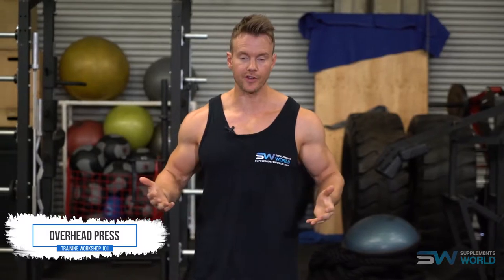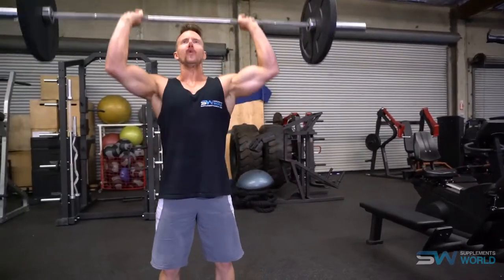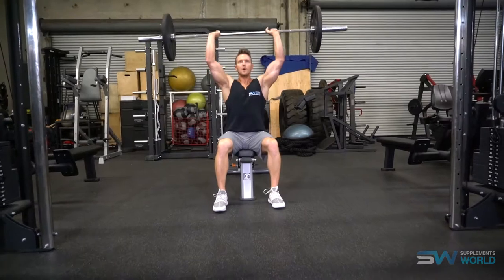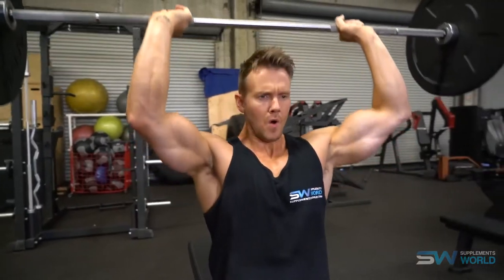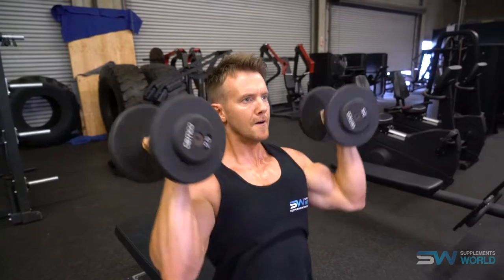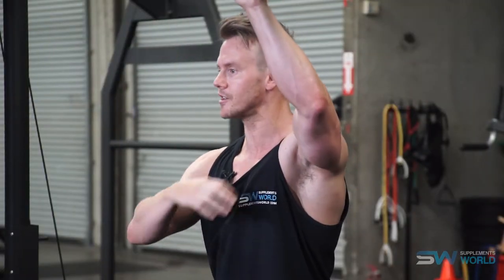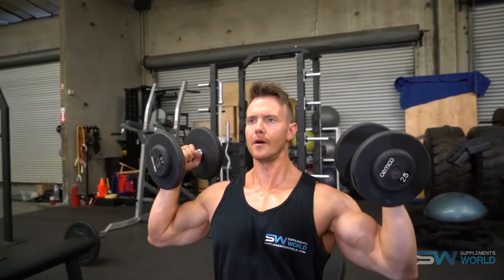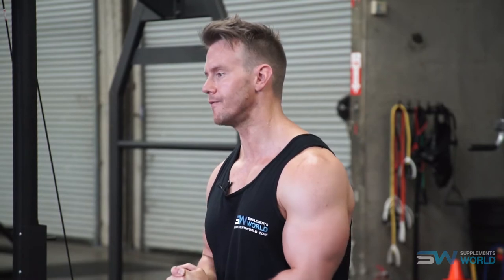Overhead Shoulder Presses for Bigger Delts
Overhead shoulder presses are one of the most effective shoulder exercises for size and power. Within this video we'll show you several variations, and how to perform them. You can also read the full article